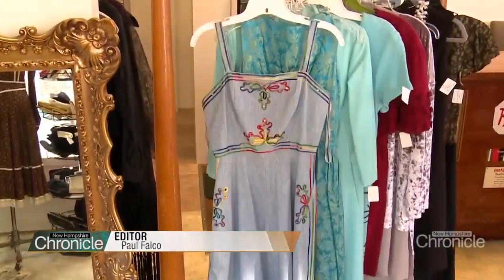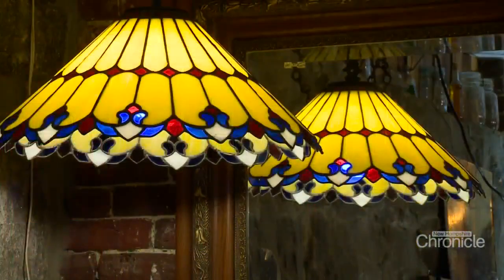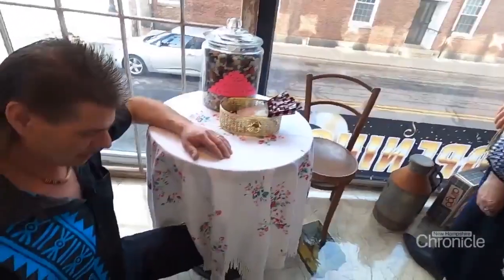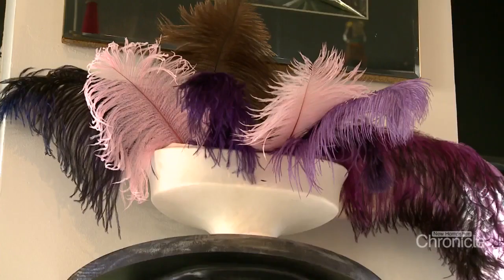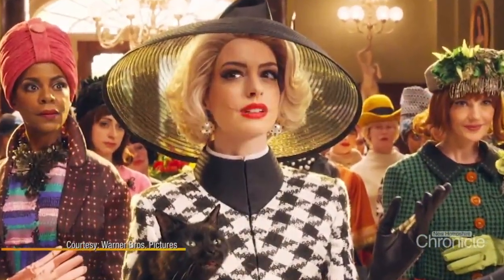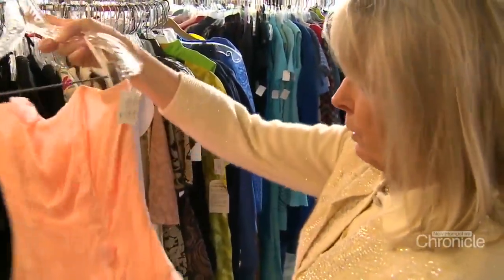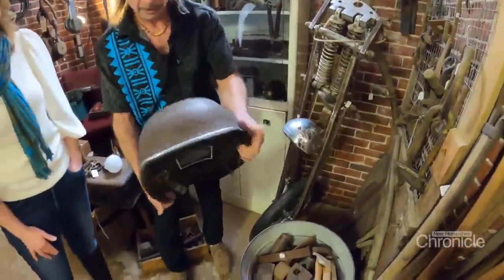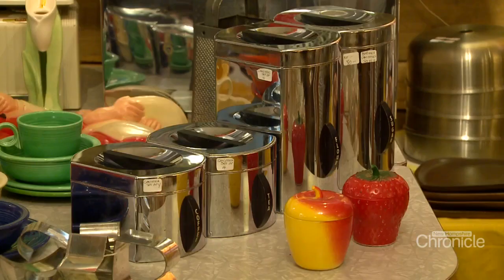Friday, March 10th: Snap It's Vintage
A store on Main Street in Nashua, where everything old is new again